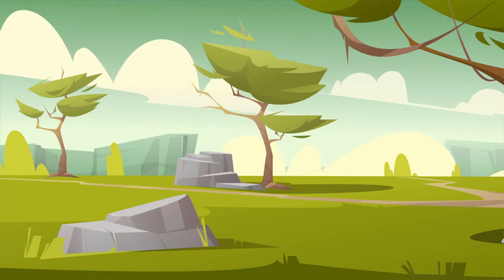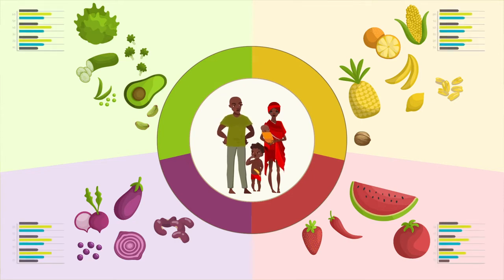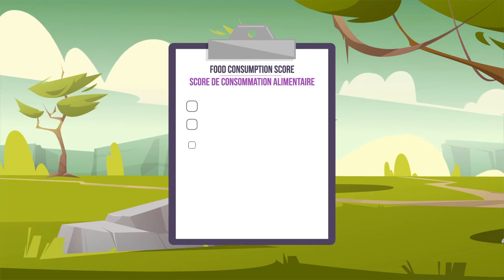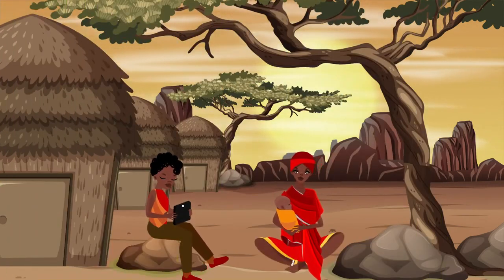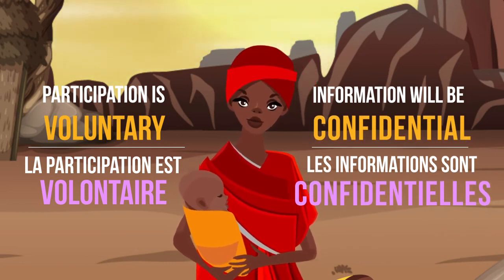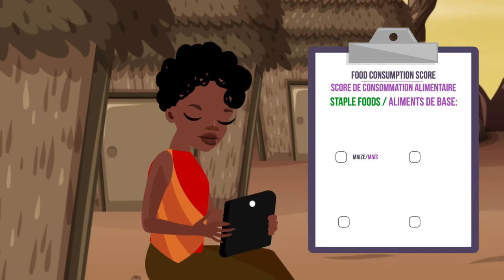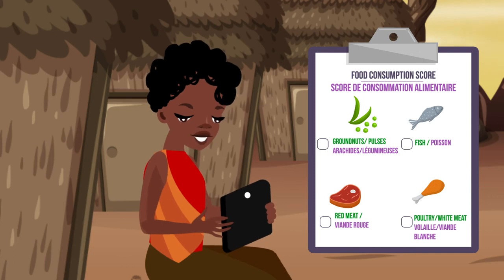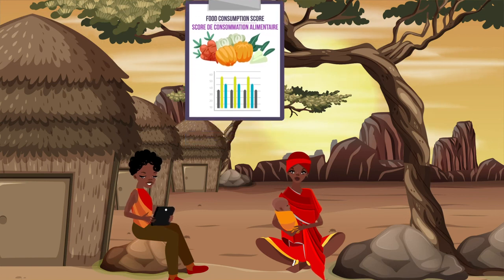Gathering Food Consumption Data - INSTRUCTIONAL VIDEO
Training videos on gathering data on Food Consumption and Climate Change, produced by Self Help Africa for EU-backed SustInAfrica research consortium.

"Sustainable intensification of food production through resilient farming systems in West & North Africa", SustInAfrica (GA 861924) is a research project empowering West and North African smallholder farmers and small- and medium-sized enterprises (SMEs) to facilitate sustainable intensification of African farming systems. We aim to develop and deploy a reference framework on best agricultural practices and technologies, based on a systems approach, and successfully verified for their efficacy to intensify primary production in a self-sufficient, sustainable and resilient manner.